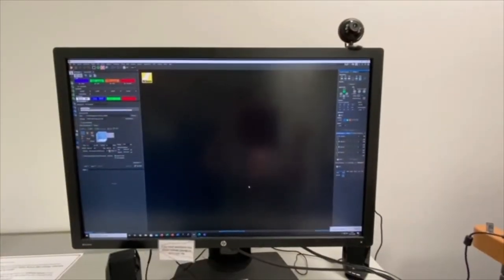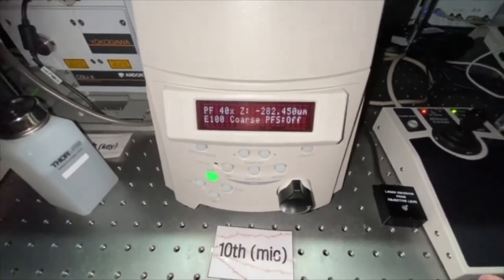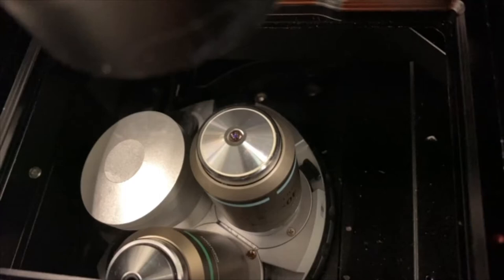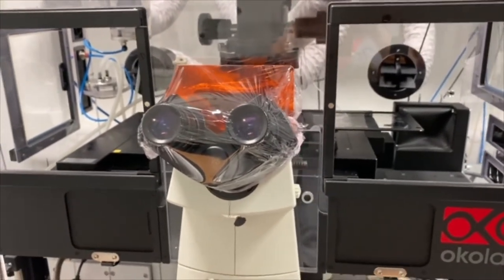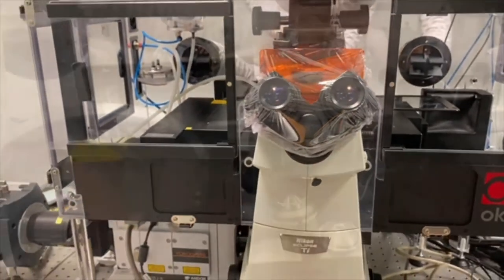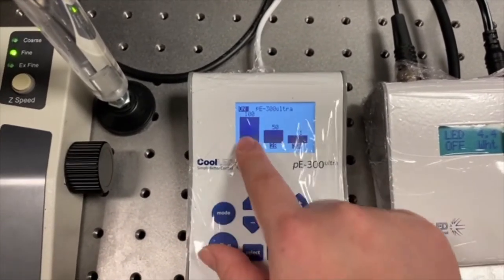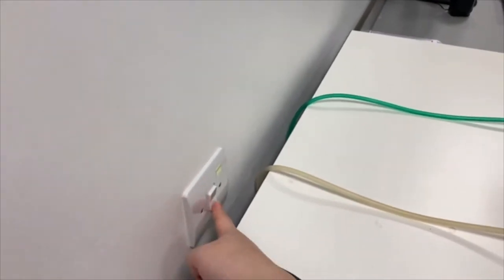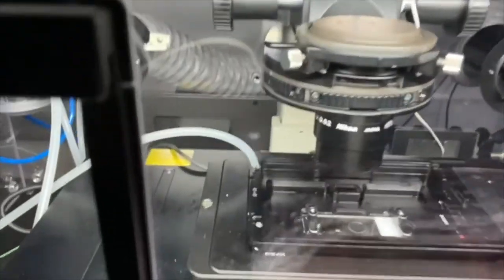Focussing on an Inverted Nikon Ti E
General instructions on how to safely focus using an inverted Nikon Ti-E at the Wohl Cellular Imaging Centre